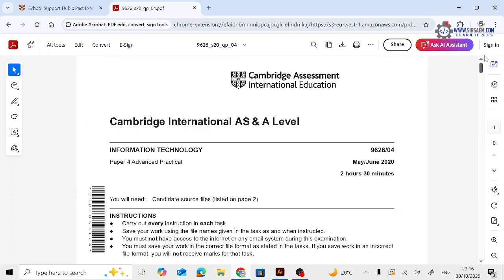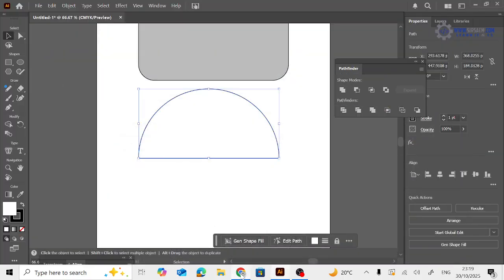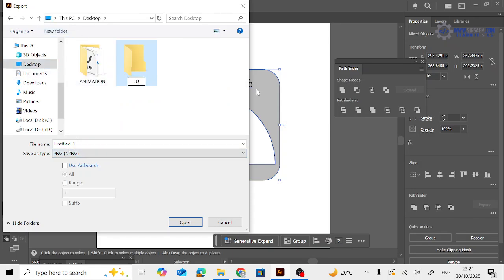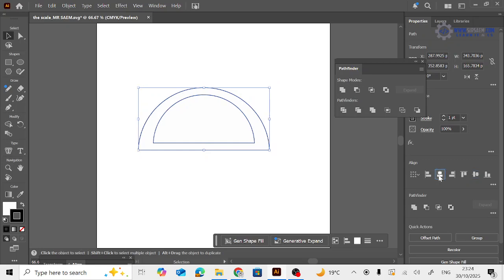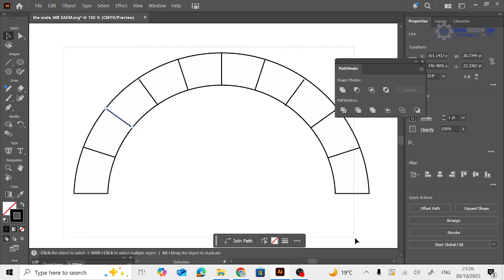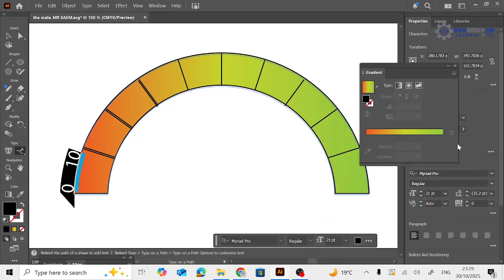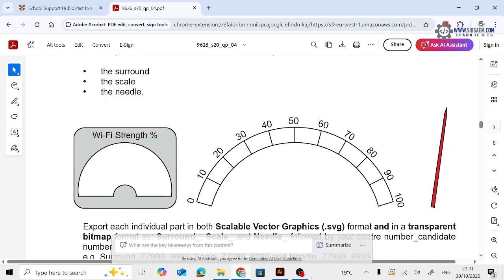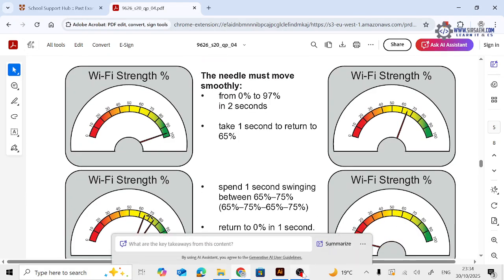JUNE 2020 P4 GRAPHICS -- A Level IT 9626 -- A Level Computer Science 9618